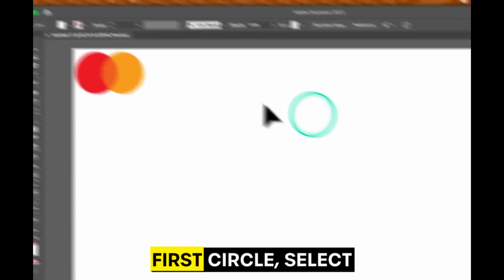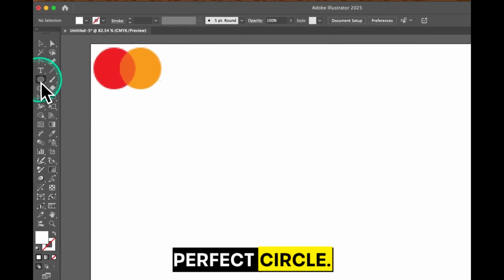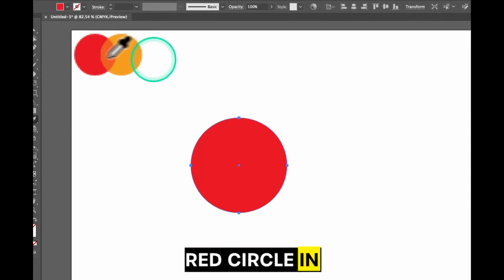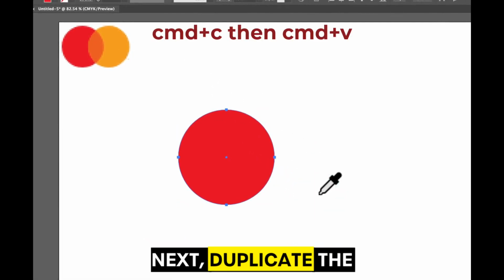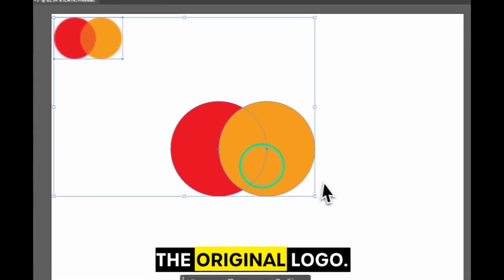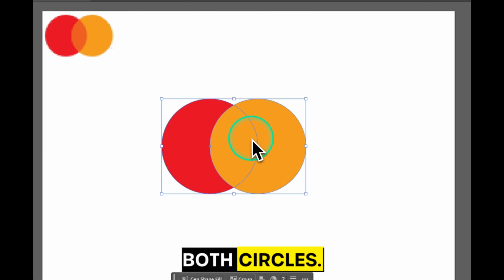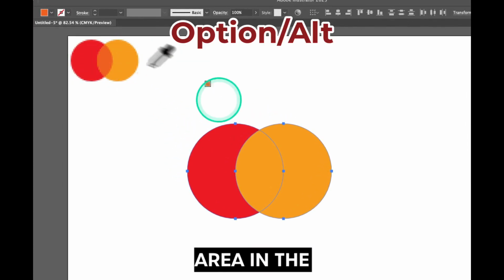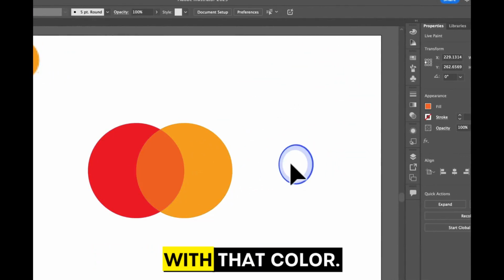Recreate Mastercard Logo in Illustrator: Live Paint Tool PBL Tutorial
Learn how to recreate the Mastercard logo in Illustrator with this quick, step-by-step walkthrough! In this comprehensive guide, you'll master the art of using Adobe Illustrator tools like the Ellipse Tool, Eyedropper Tool, and Live Paint Bucket to achieve professional results.

Key steps covered in this tutorial:
- Import the original Mastercard logo as a reference.
- Use the Ellipse Tool (L) to create perfect circles.
- Sample colors using the Eyedropper Tool (I) for accuracy.
- Overlap shapes and use the Live Paint Bucket Tool (K) to blend colors seamlessly.
- Review your work in full-screen preview mode for polished results.

Whether you're a beginner or a pro, this tutorial is perfect for enhancing your digital design skills. Plus, techniques like these are transferable across tools like Adobe Aero, Displacement Map, After Effects, and other AR design tools, making this a valuable addition to your creative arsenal.